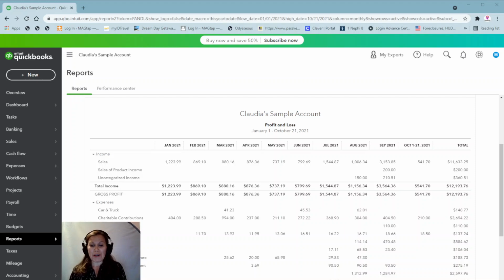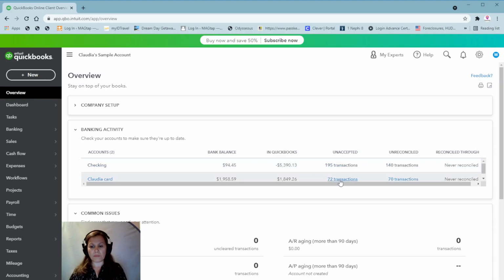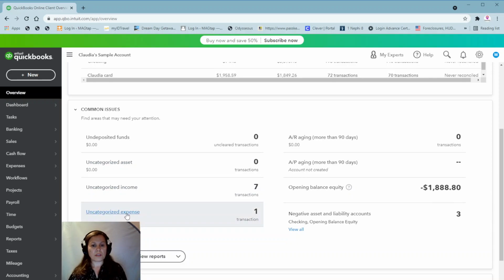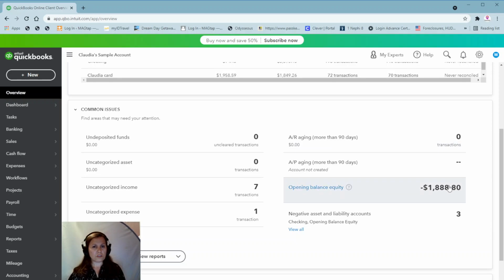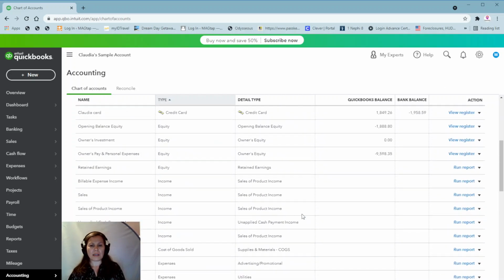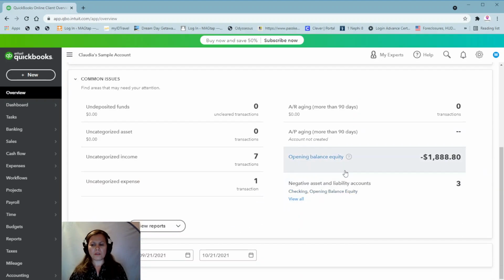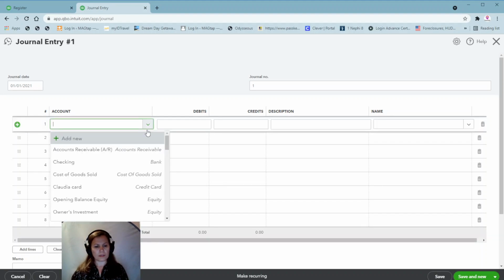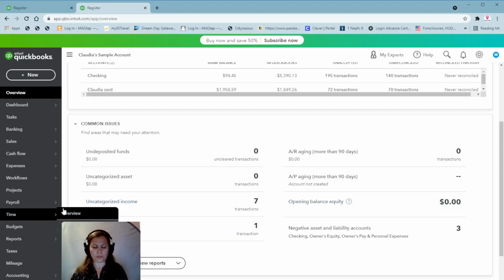How to Find Discrepancies in your Financials on QuickBooks Online, Overview Tab.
We provide Zoom one on one tutorials, full service bookkeeping, business advising, books clean up and catch up.

A free tutorial on how to understand the overview tab in QuickBooks Online, what to look for when evaluating your books.
*Uncategorized Income
*Uncategorized Expenses
*Uncategorized Assets
*Opened Invoices over 90 days
*Opened bills over 90 days
*Opening Balance, how to fix with a Journal entry.
When evaluation your books this should be the first step to understanding your financials and correcting discrepancies.